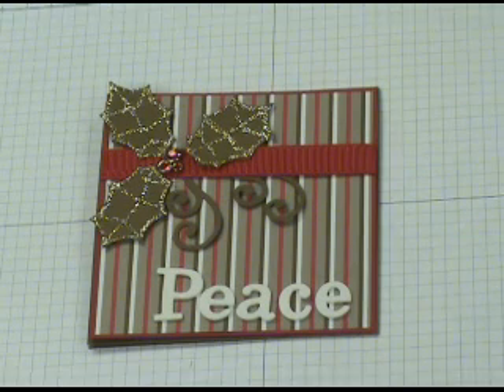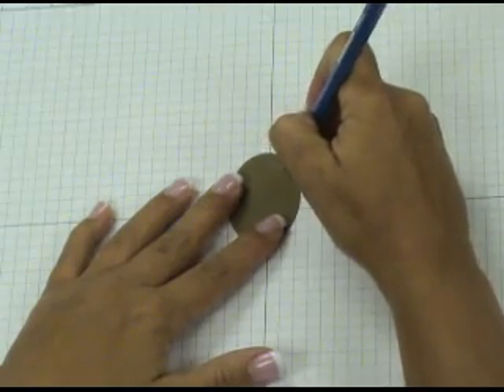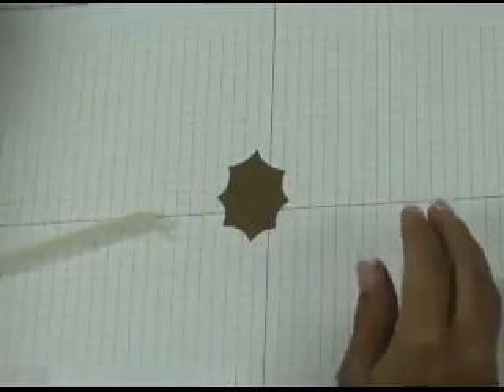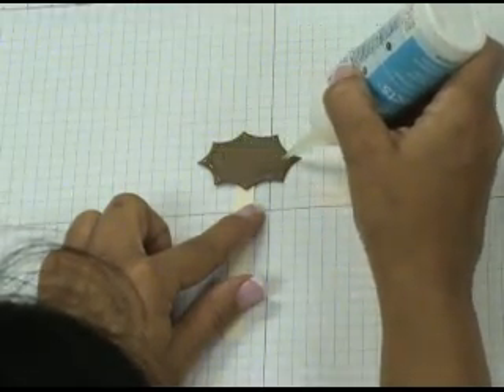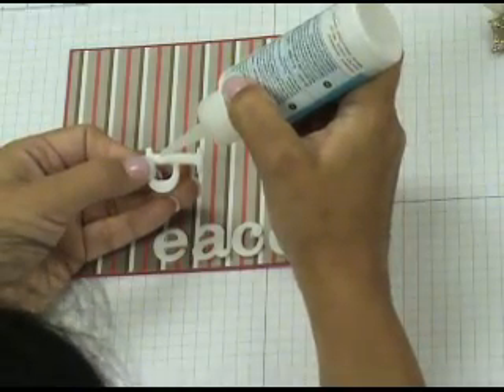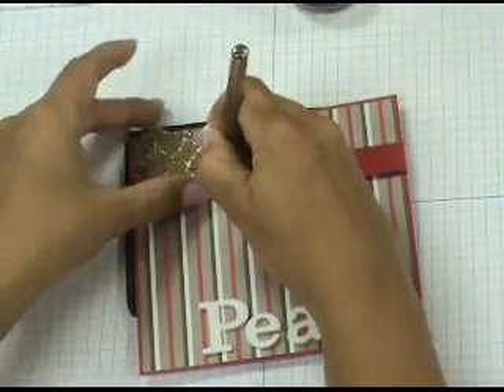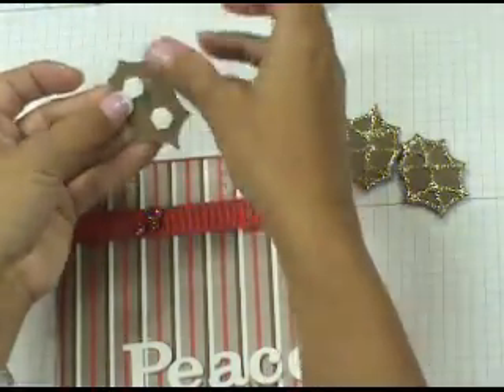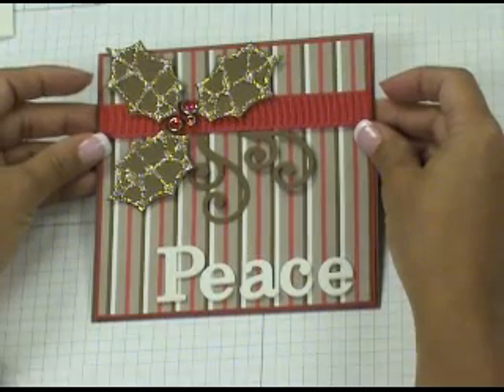Stampin' Up! Tutorial: Creating Holly Leaves with Punches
Learn to make a fun and festive card with your holly leaves created out
of circle and oval punches. You'll also be introduced to using shimmer
paints on fun foam letters to give them a beautiful festive feel